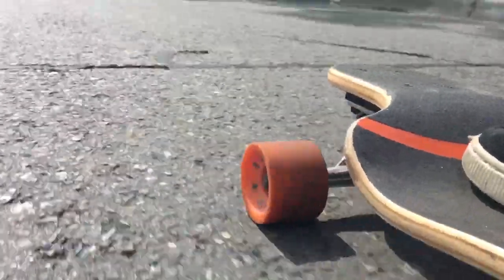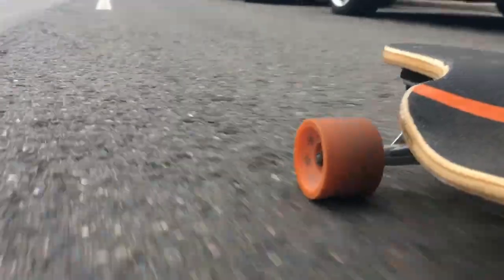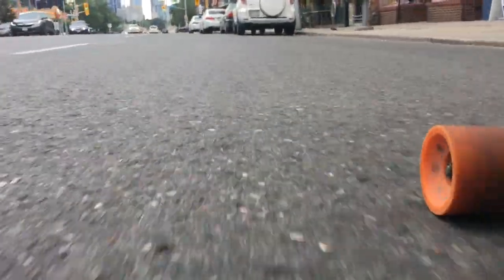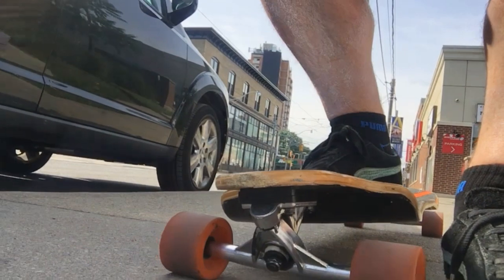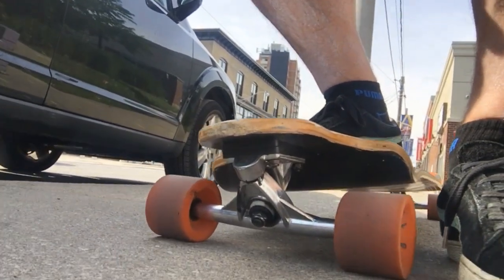Atom Drop Deck Review- The best newbie skateboard – with product link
This is a review of the Atom Drop Deck Longboard (41-Inch)  listed at
AMAZON CANADA
AMAZON USA

This unit is so cool, this video will help you pick your first skateboard to buy.
Other videos regarding this topic are evasive and frustrating.  They don’t help us pick a board!

Most of us just want to know which board will yield the most fun with the shortest learning curve. This video explains why this board is the easiest to learn and ride; here’s why:

• The board’s length is a staggering 41” inches.  This makes it a very stable ride.  Think of a car with a long chassis versus a short chassis like a Jeep versus a Lincoln Continental.  The length of the driving platform contributes to the vehicle’s stability.  The same applies to this longboard.

• As the name of the board implies, the deck on the skateboard is dropped.  This lowers your center of gravity and facilitates maneuverability and reduces tipsiness.

• The big fat soft rubber wheels make riding smooth.  Conversely, hard small rubber tires are effective to power slide and to do tricks.  But if you’re looking for a board to kick around town, I like big soft tires on my longboard for pleasant riding.

This board for me was a great investment.  I spend hours on my weekends rolling around the city enjoying myself.  I weigh about 200lbs and it can handle my heavy girth.  I highly recommend this board.  You can find it on Amazon for about $180 and here is the